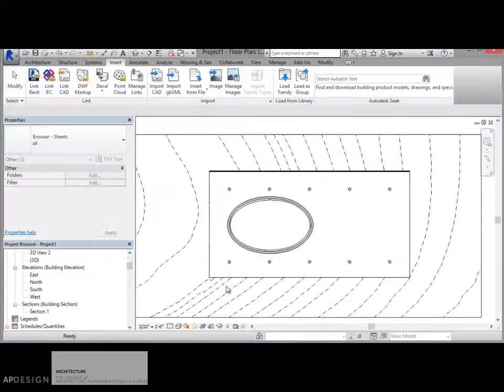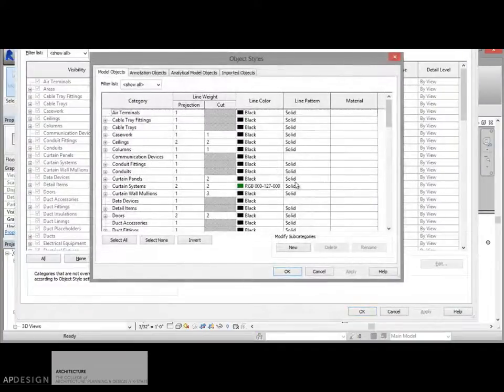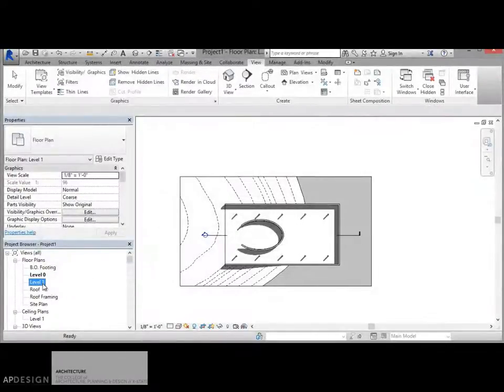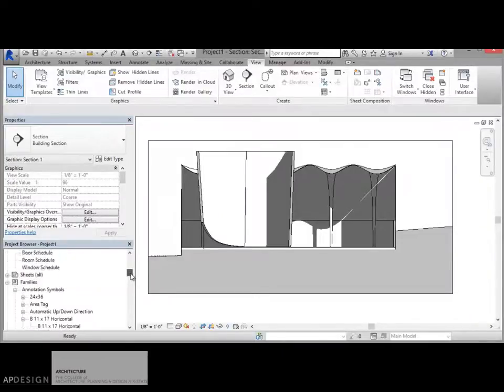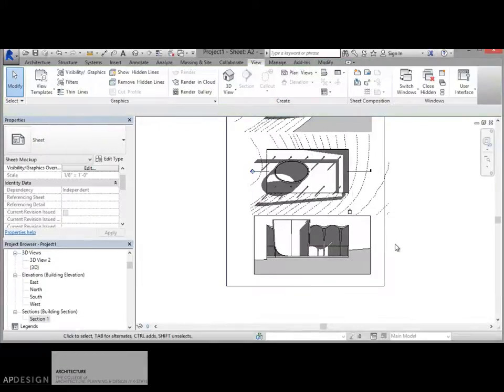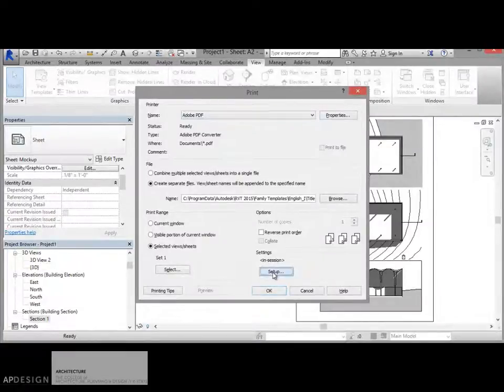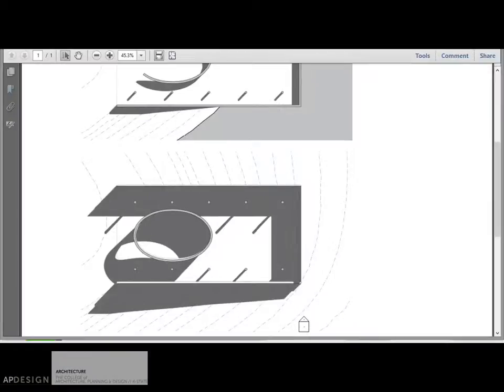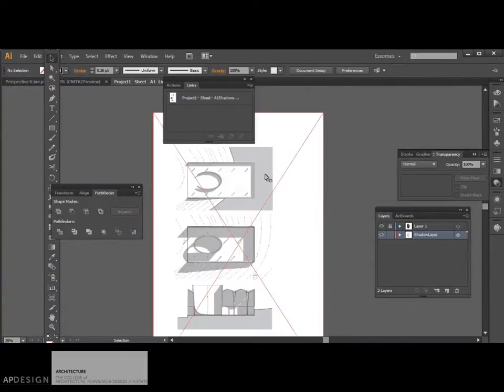Plans and Sections from Revit 2015 to Illustrator Part 2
Plans and Sections from Revit 2015 to Illustrator